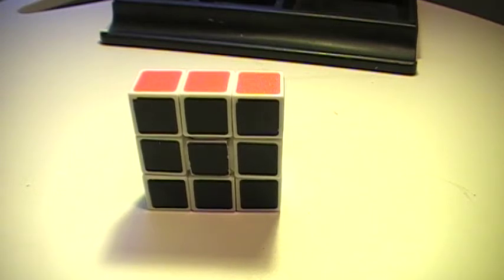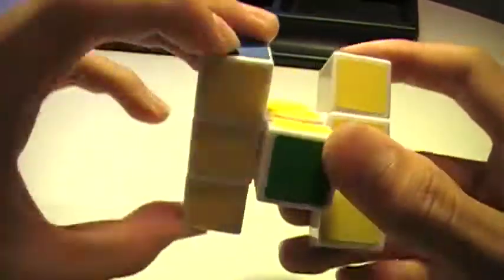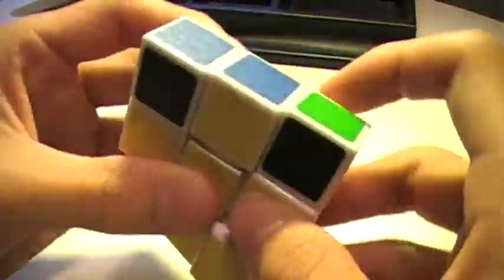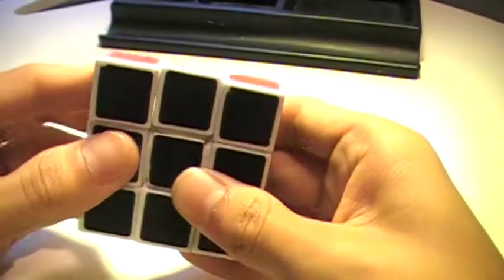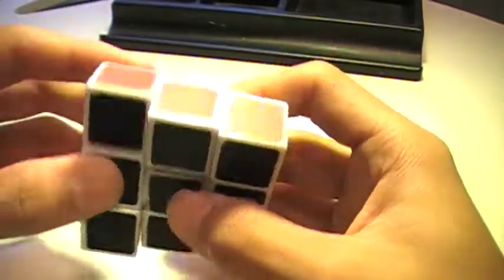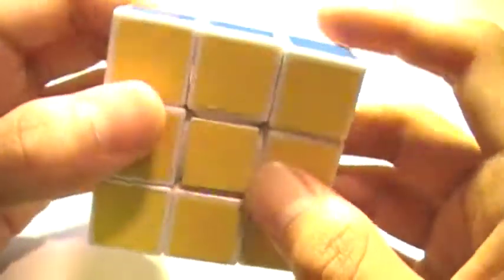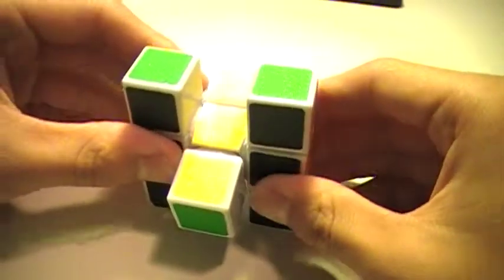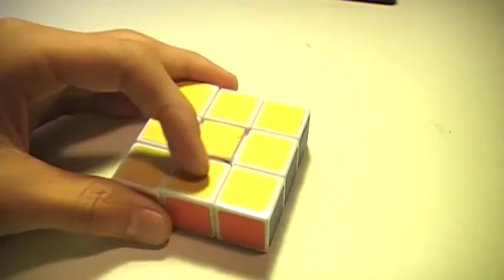Lan Lan floppy cube review